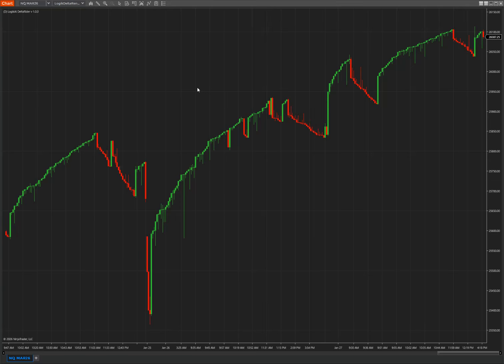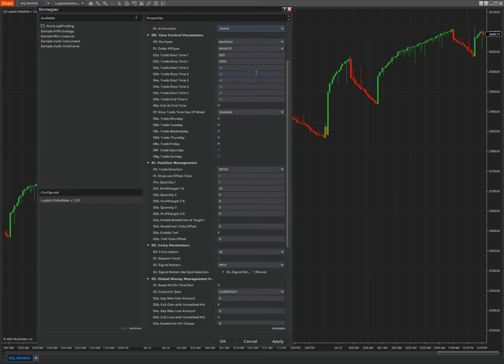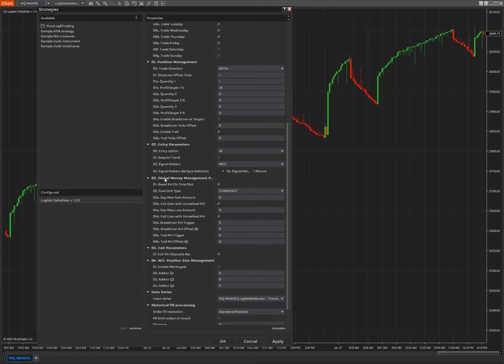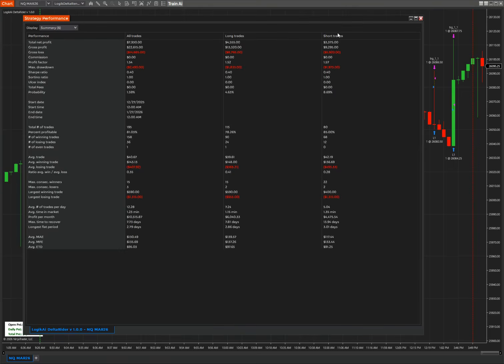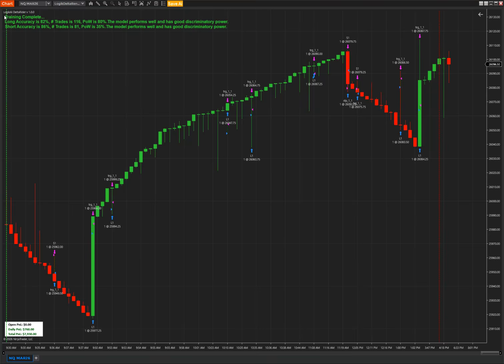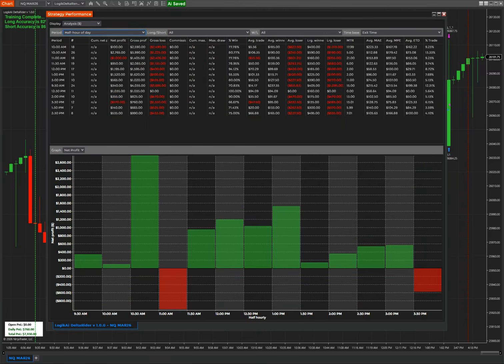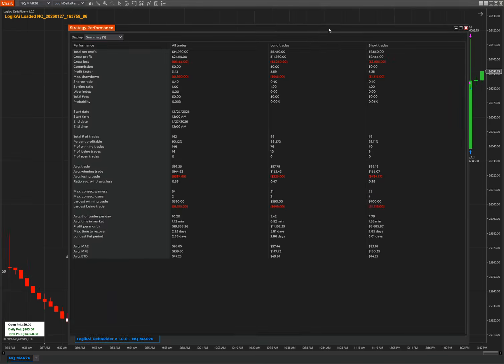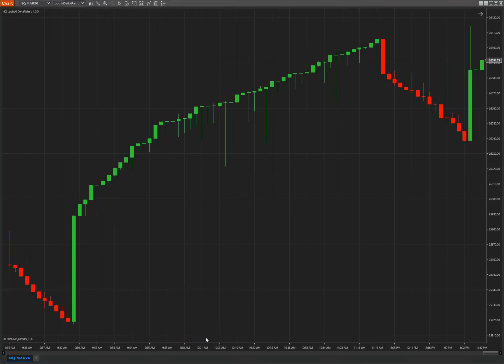LogikAi TradeSuite - DeltaRider / RenkoRider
LogikAi Trade Suite — Trade the pattern that matters.

A quick tour of how LogikAi turns structural patterns into higher-probability trades. We combine a unified pattern engine with bar/indicator confirmations (DeltaRenko, UltimateRenko, LogikAverage, HA+RSI), AI gating via live win-probability, and professional risk governance (daily goal/loss with high-water-mark trailing). One framework, six strategies—optimized, measurable, and built for NinjaTrader 8.

Highlights

Pattern detection with size & displacement awareness
Regime filters (trend, momentum, timing windows)
AI-powered optimization + transparent win-probability
Structured targets, BE/trail, time-outs
Shared LogikStrategyCore across all strategies

*Futures, stocks, and spot currency trading have large potential rewards, but also large potential risk. You must be aware of the risks and be willing to accept them in order to invest in the futures, stocks, and forex markets.Don’t trade with money you can’t afford to lose. This website is neither a solicitation nor an offer to Buy/Sell futures, stocks or forex. No representation is being made that any account will or is likely to achieve profits or losses similar to those discussed on this website. Past performance of indicators or methodology are not necessarily indicative of future results.

CFTC RULE 4.41 – HYPOTHETICAL OR SIMULATED PERFORMANCE RESULTS HAVE CERTAIN LIMITATIONS. UNLIKE AN ACTUAL PERFORMANCE RECORD, SIMULATED RESULTS DO NOT REPRESENT ACTUAL TRADING. ALSO, SINCE THE TRADES HAVE NOT BEEN EXECUTED, THE RESULTS MAY HAVE UNDER-OR-OVER COMPENSATED FOR THE IMPACT, IF ANY, OF CERTAIN MARKET FACTORS, SUCH AS LACK OF LIQUIDITY. NO REPRESENTATION IS BEING MADE THAT ANY ACCOUNT WILL OR IS LIKELY TO ACHIEVE PROFIT OR LOSSES SIMILAR TO THOSE SHOWN.